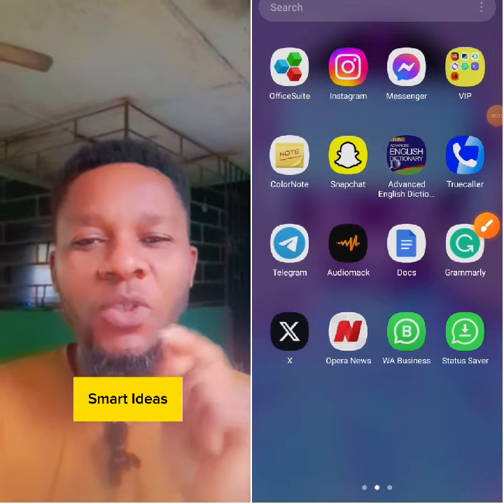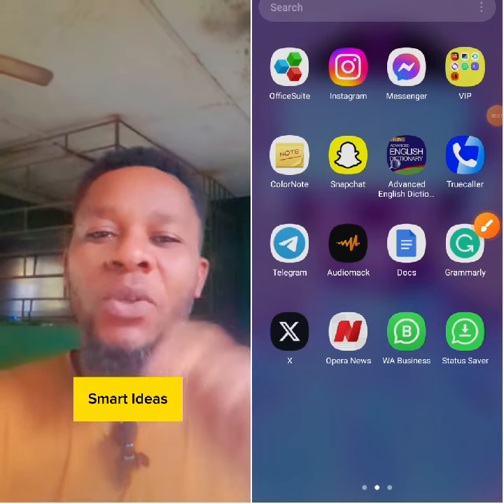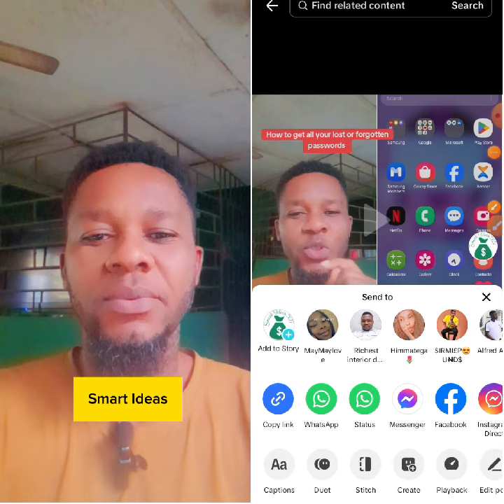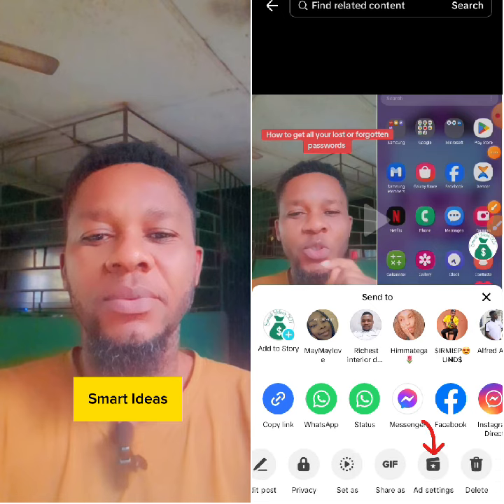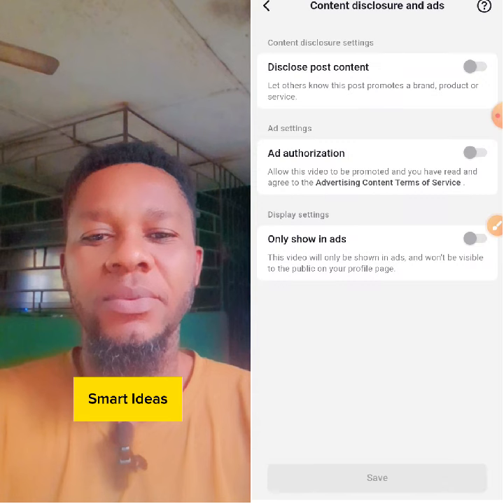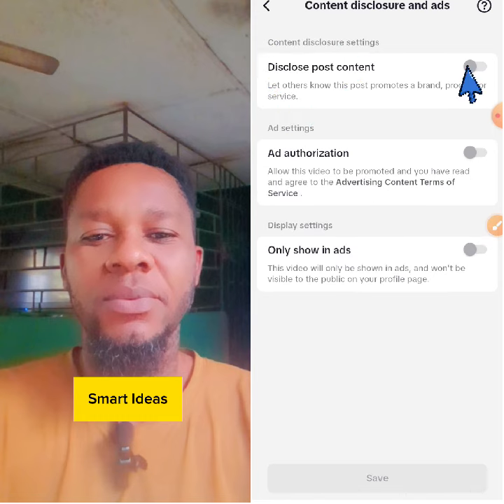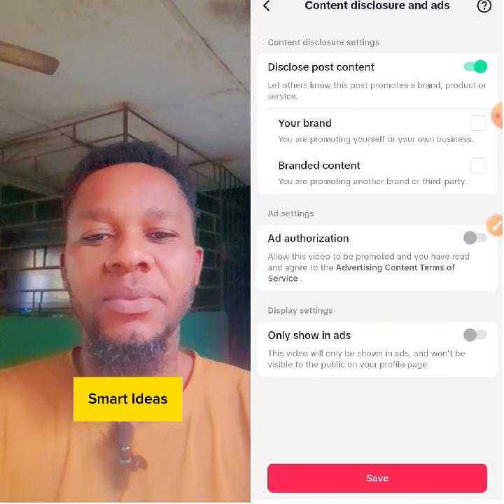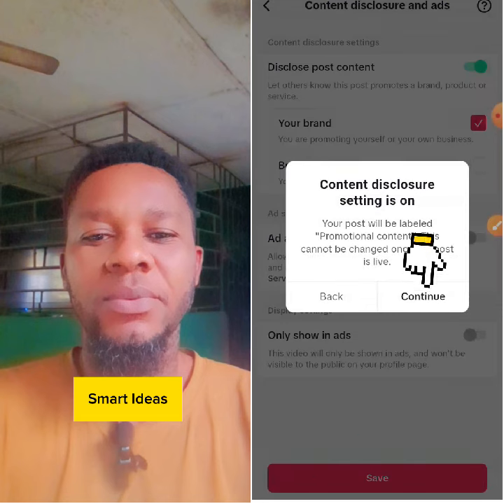Use Tiktok to promote your business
How to use free TikTok ads tools to grow your business, brands, and business even as an online vendor